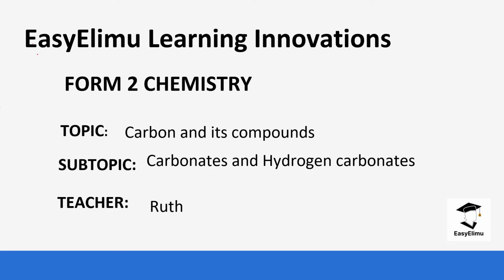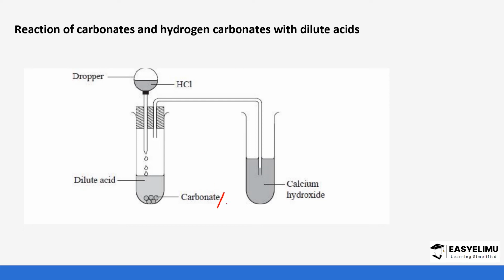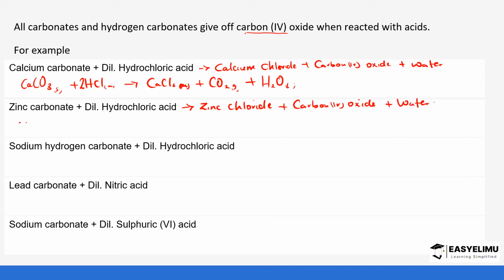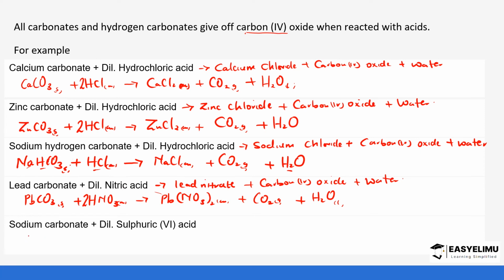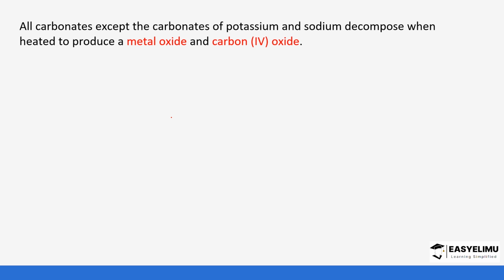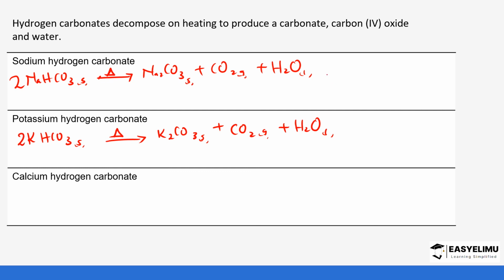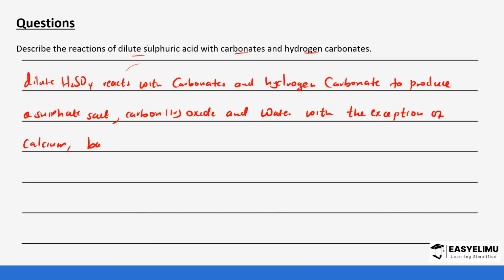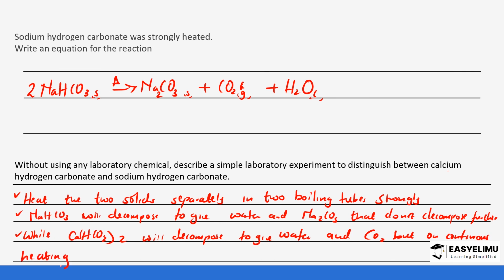Carbonates & Hydrogen Carbonates -Topic Carbon & Its Compounds (Chem Form2 Topic 7- Lesson 7 of 9)